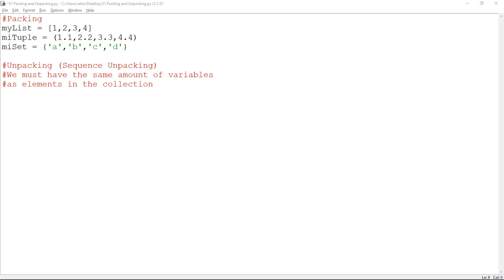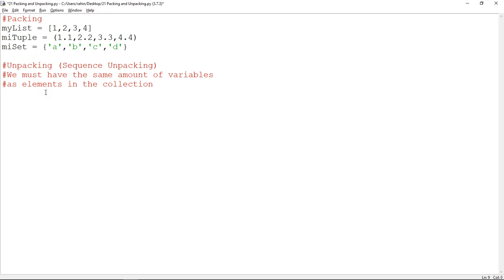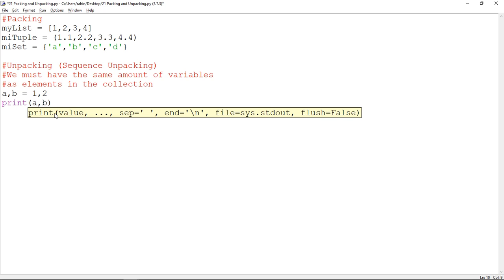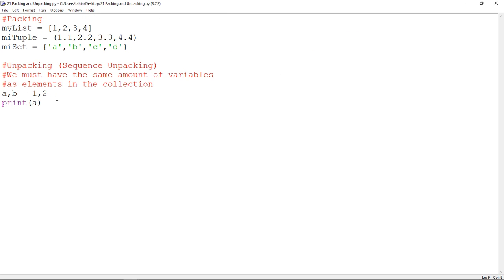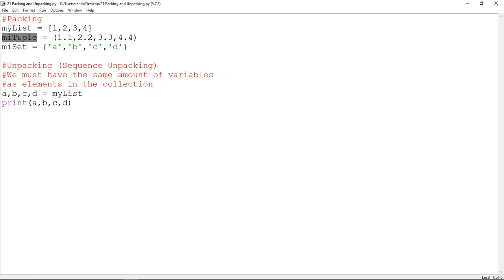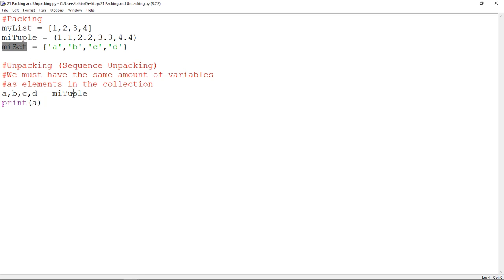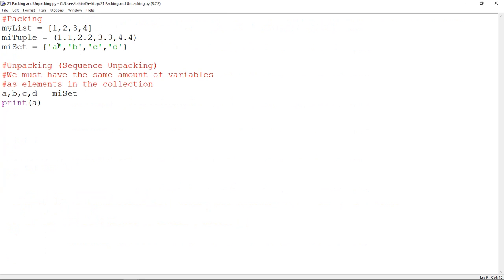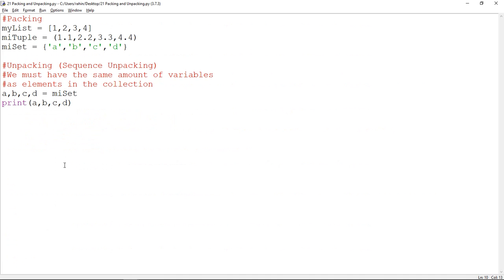21 ENG Python 3 Packing and Unpacking values into and from variables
How to pack and unpack values into and from variables, lists, tuples, and sets.